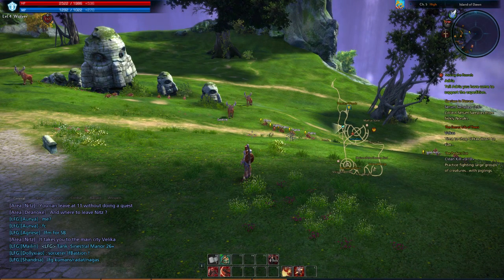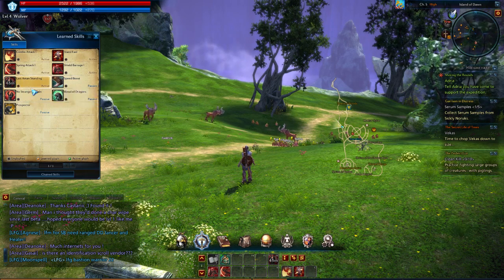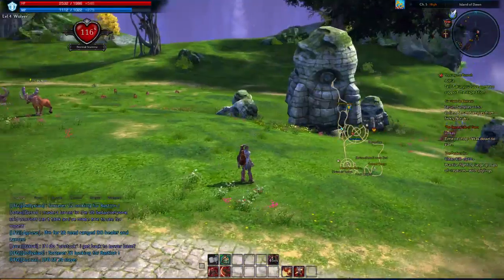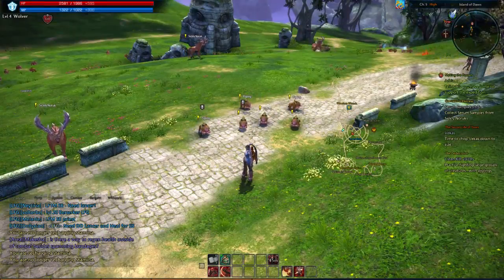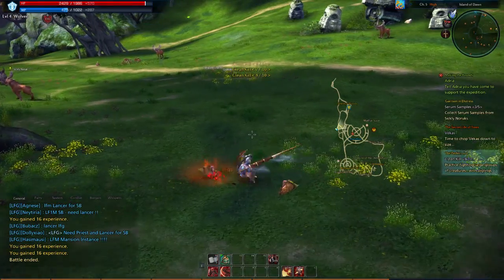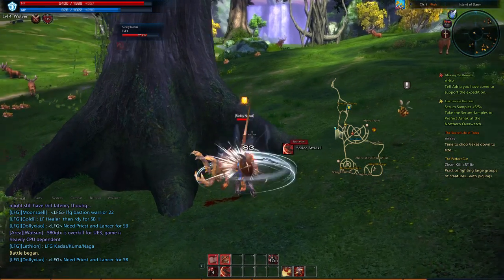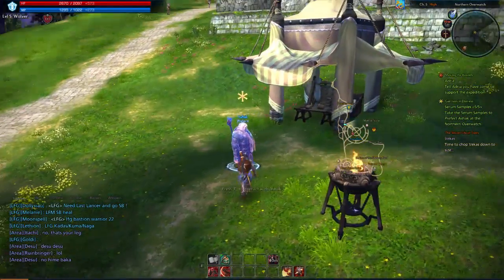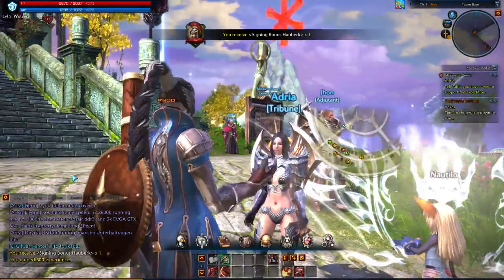Tera: Gameplay - Lancer, Amani (Starting zone) First impressions